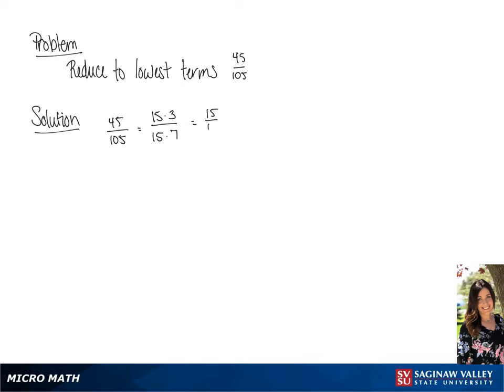Fractions: Simplify 45/105